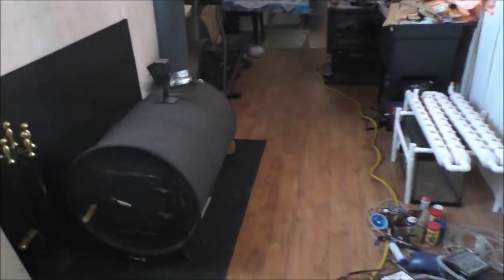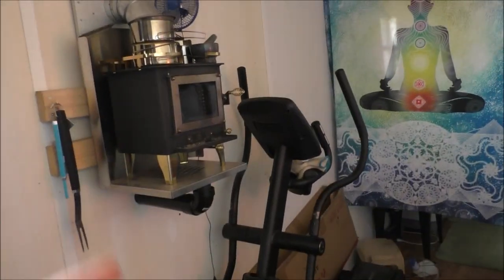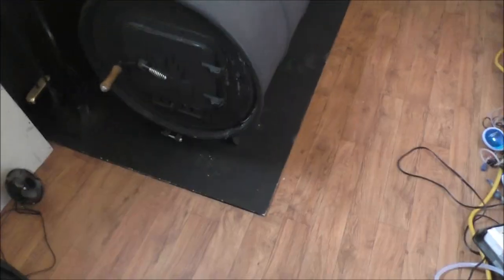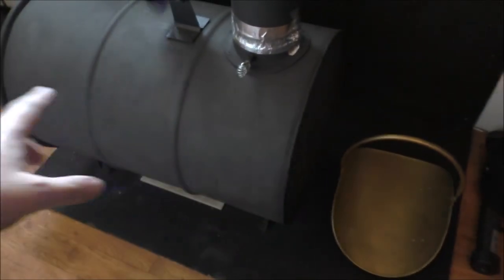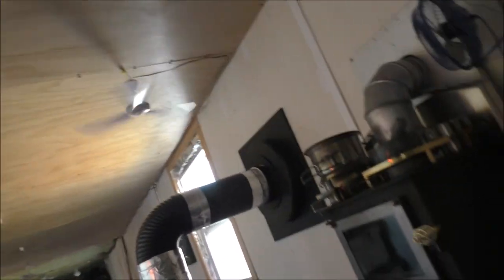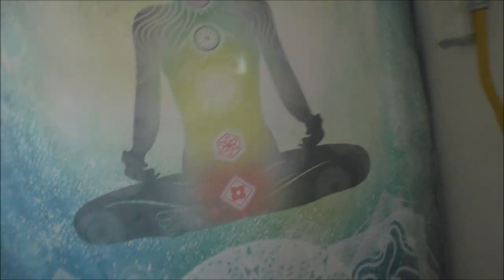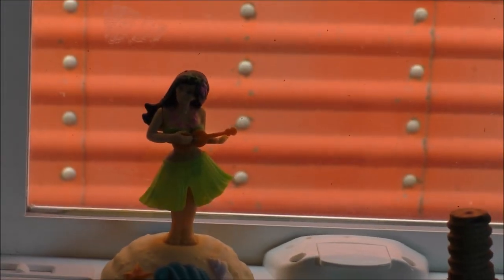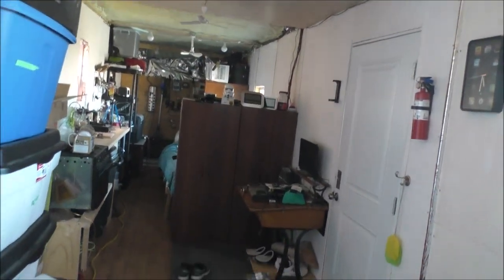Barrel Stoves Work Really Well